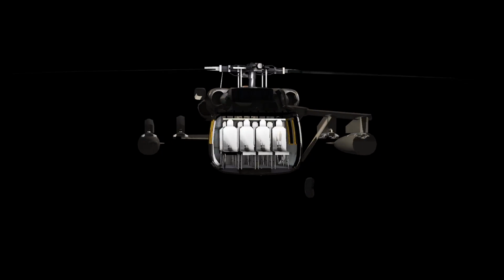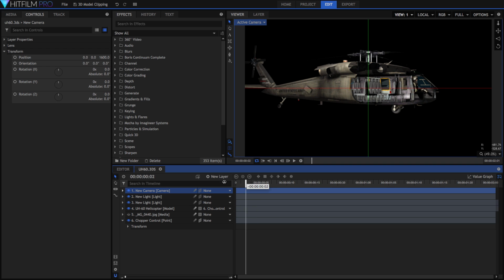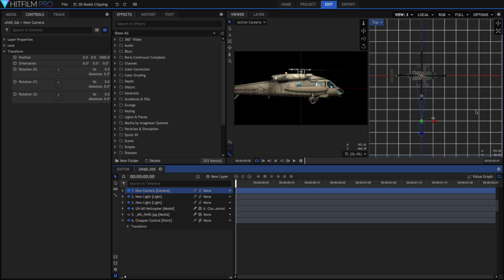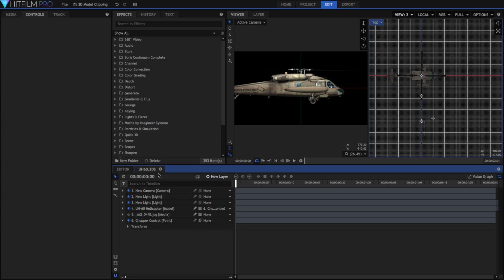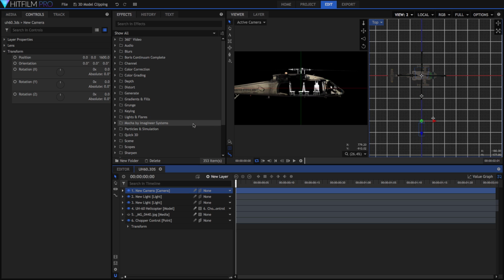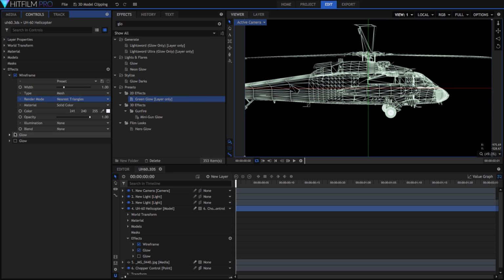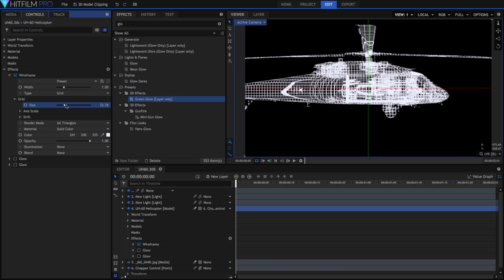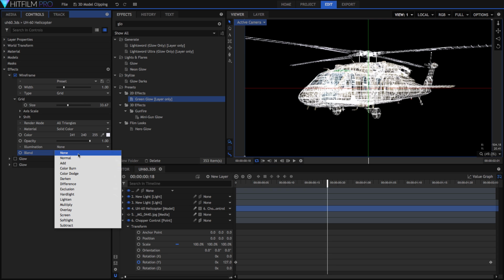How to create 3D cutaway shots and wireframe effects | HitFilm Pro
Axel gives us a couple of quick tips and tricks to add some cool effects to 3D models inside HitFilm Pro 2017. These effects are very useful when you're adding 3D elements to your films; whether you want the camera to move through an object or you want to create an retro computer graphic look for an awesome heist scene!